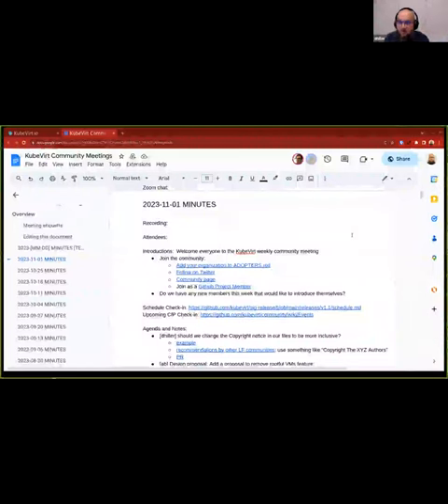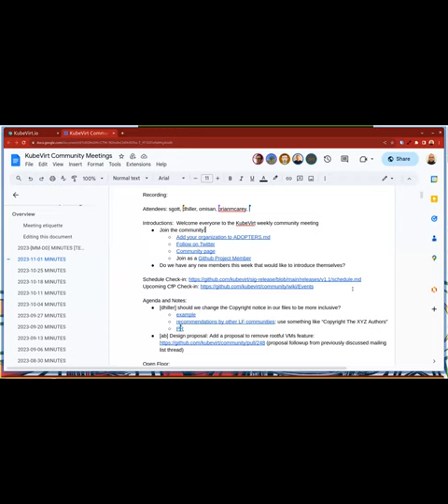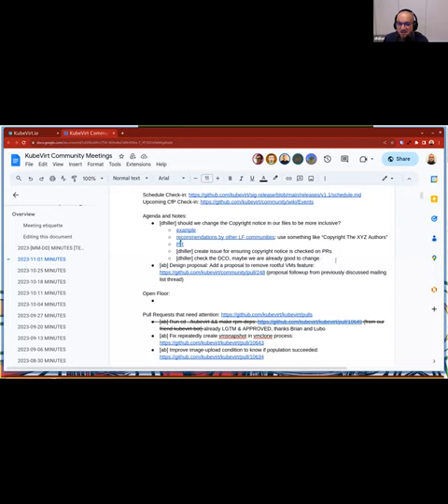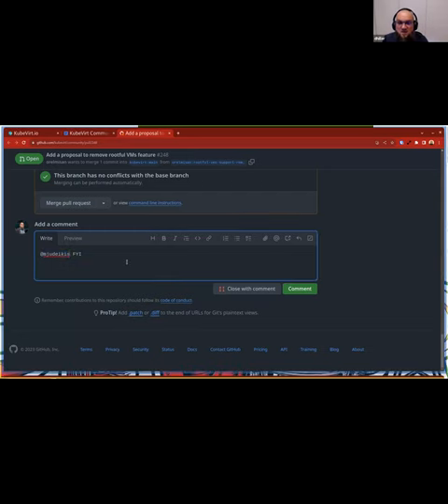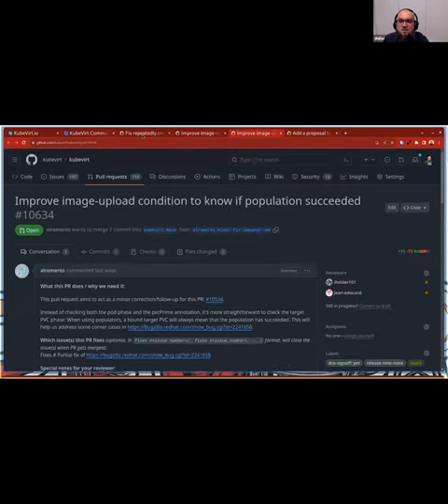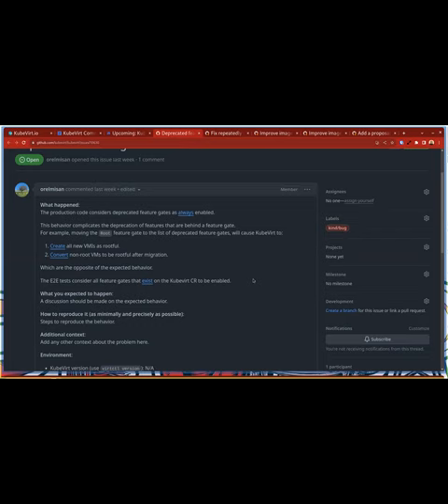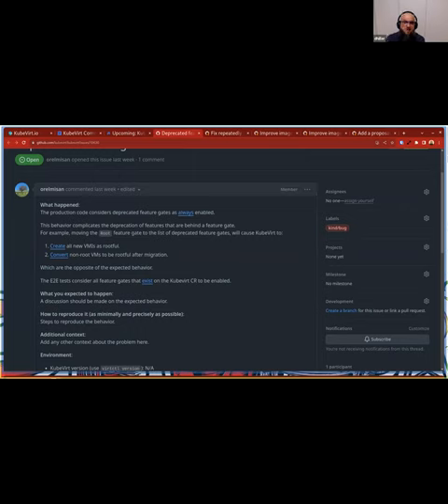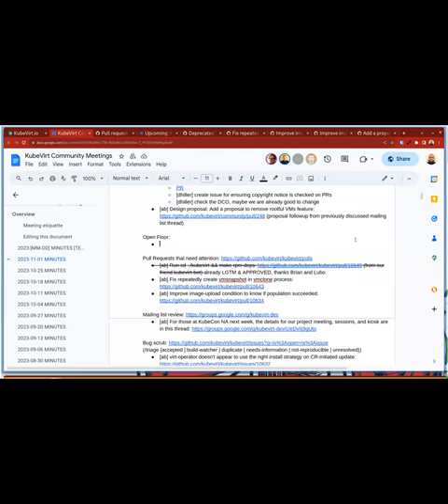KubeVirt Community Meeting 2023-11-01